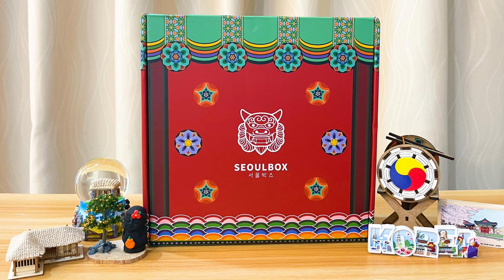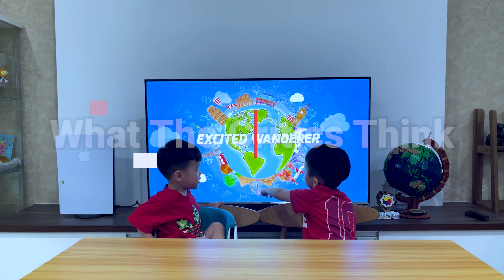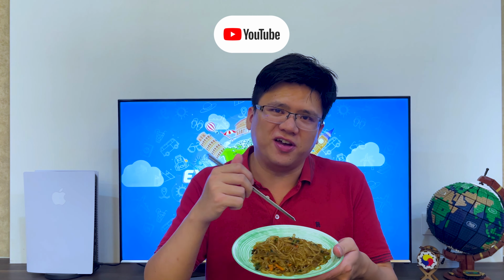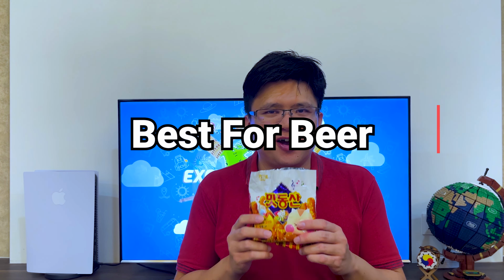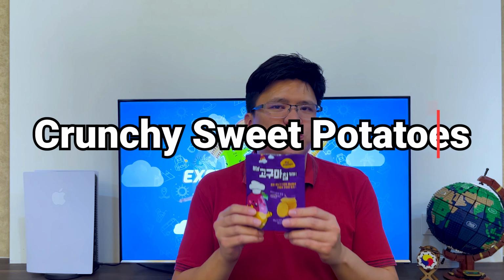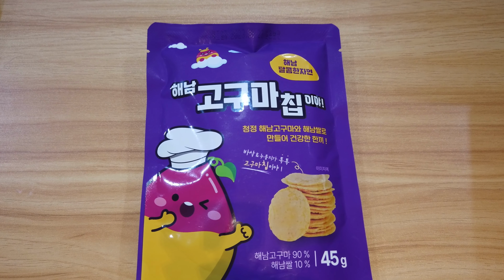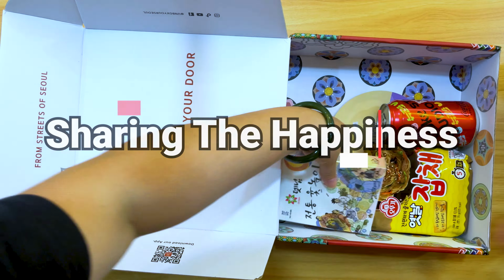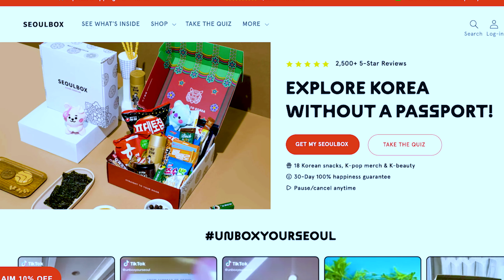The Seoulbox Experience, Korea To YOUR Door!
Can't go to Korea? Why not have Korea come to YOU?

Join us in this exciting video as we explore SeoulBox, the ultimate food subscription service that brings authentic Korean tastes right to your doorstep!

SeoulBox is your passport to Korea's rich and diverse food culture. With a monthly subscription, you'll receive a curated selection of delicious Korean snacks, treats, and culinary surprises that will transport your taste buds to the bustling streets of Seoul.

In this video, we'll unbox the latest SeoulBox and dive into a delightful tasting experience. SeoulBox offers a tantalizing array of Korean goodies that will leave you craving for more.

But SeoulBox is more than just a snack subscription. It's a window into the heart of Korea itself. We'll also take you on a virtual tour of Seoul's iconic landmarks, share fascinating insights into Korean traditions, and even offer some tips on how to cook your favorite Korean dishes at home.

Whether you're a K-food enthusiast, a curious foodie, or simply looking to spice up your snacking game, SeoulBox has something for everyone. Join us in this video to discover the world of SeoulBox and embark on a flavor-packed adventure that's just a subscription away.

Don't miss out on the chance to savor the tastes of Korea from the comfort of your own home.

Chapters
00:00 Intro
00:12 The Surprises Within
00:33 Food!
00:46 What The Critics Say
00:57 My Opinion
01:35 Best With Beer (And Binging KDrama)
02:15 Crunchy Delights
02:51 Best With Coffee
03:32 Coffee/ Chocolate Lovers Rejoice!
04:14 Sharing The Happiness
04:43 Who Are Seoulbox?